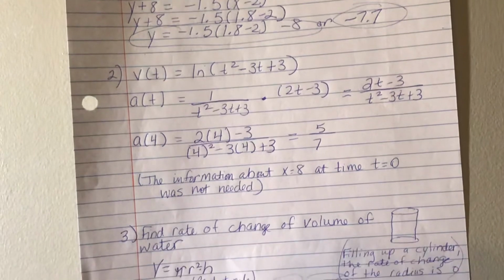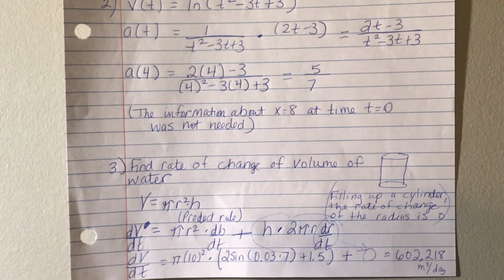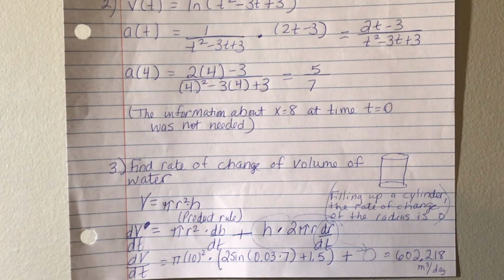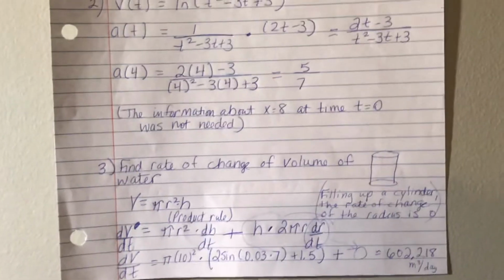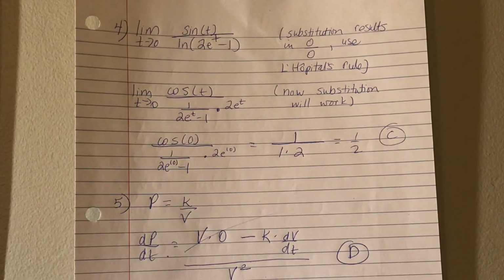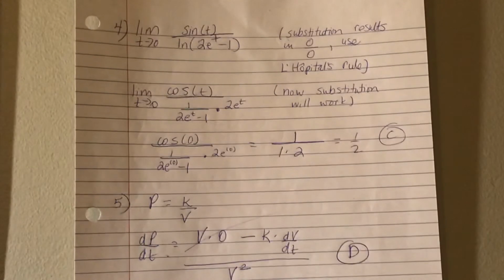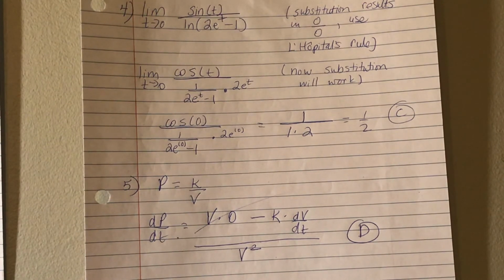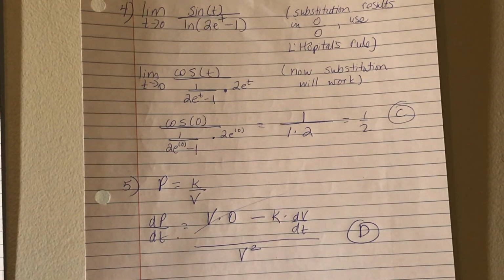Quiz Unit 4